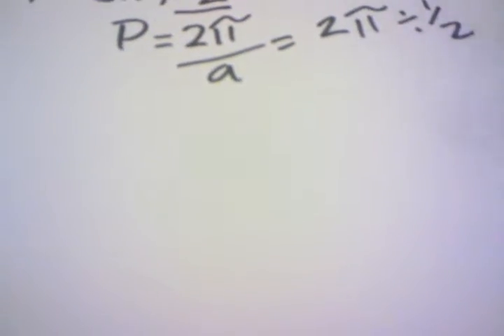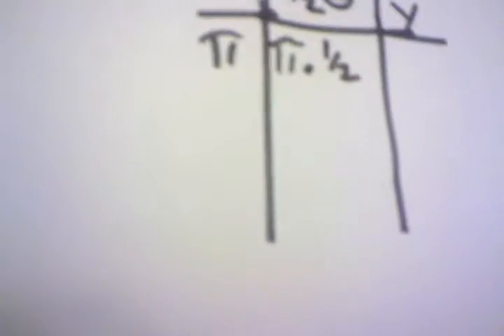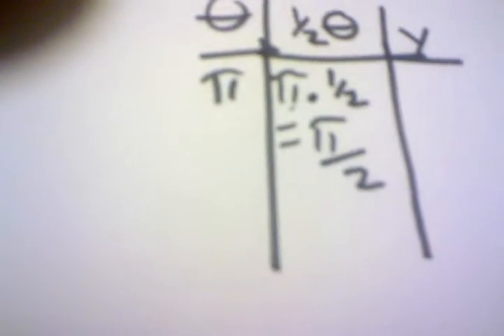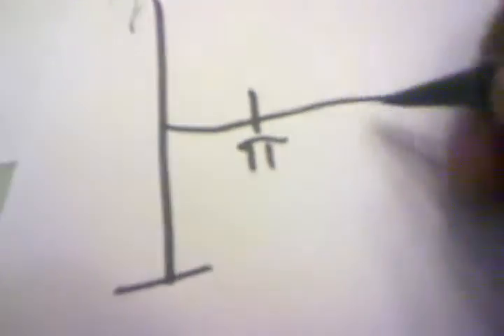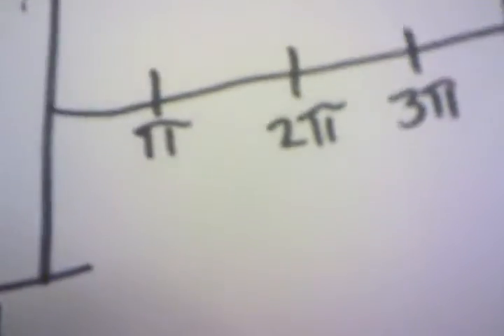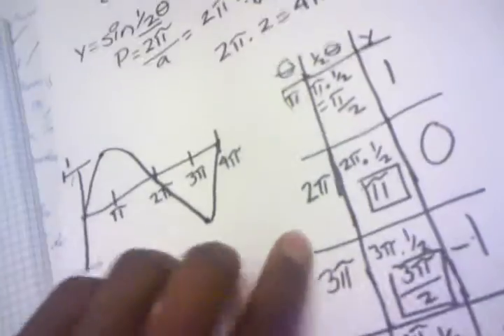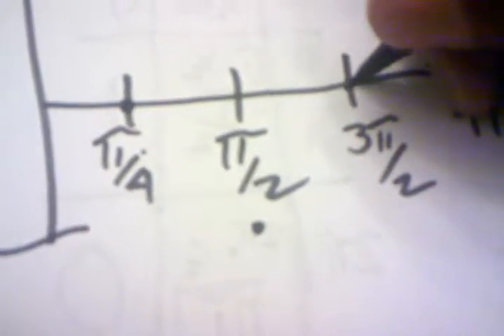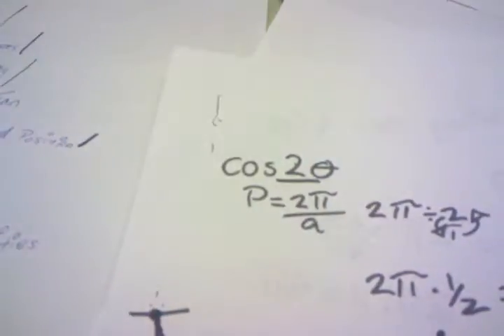Trig is Fun- Graphing Sin and Cosine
Examples of a Sin and Cosine Graph